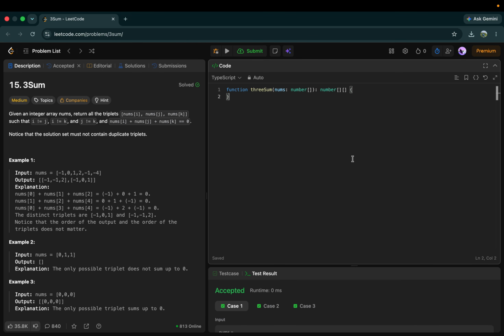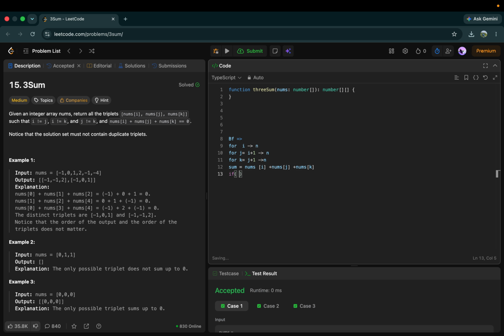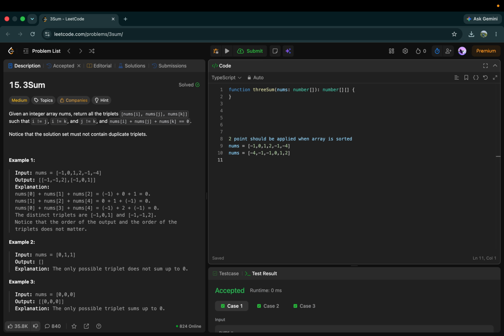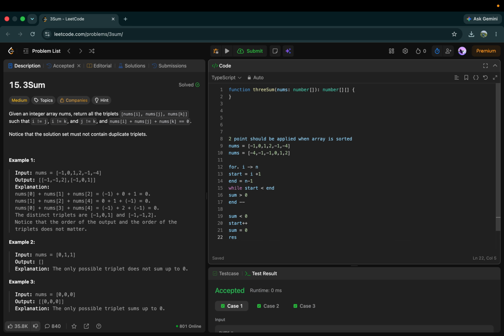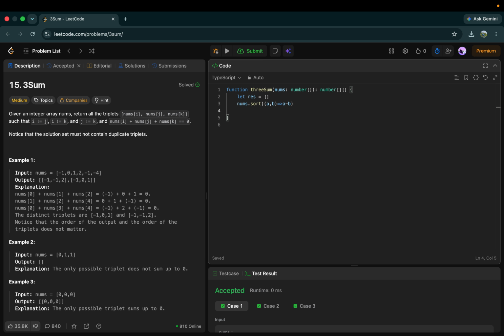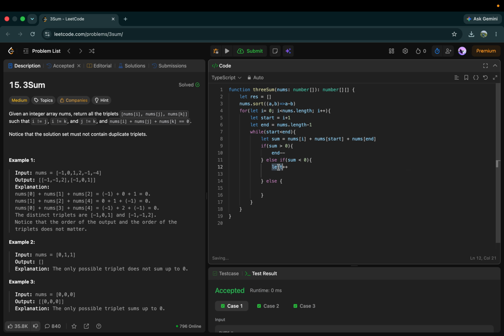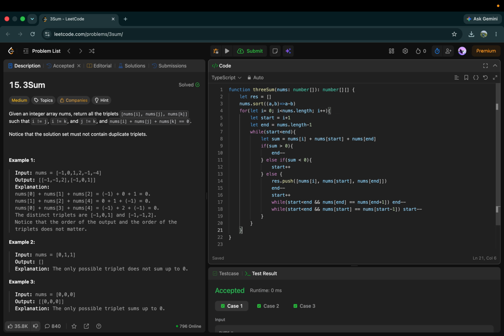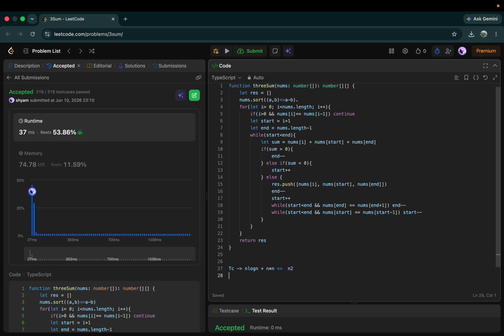🔥 LeetCode 15: 3Sum | Two Pointers Pattern Explained | Coding Interview Preparation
🚀 Welcome to the DSA Interview Preparation Series!

In this video, we'll solve LeetCode 15 - 3Sum, one of the most frequently asked coding interview questions at top product companies like Google, Amazon, Meta, Microsoft, and Uber.

You'll learn:

✅ Why Sorting is Important
✅ Two Pointers Technique Explained
✅ Handling Duplicate Triplets
✅ Complete TypeScript Implementation
✅ Dry Run with Example Input
✅ Time & Space Complexity Analysis